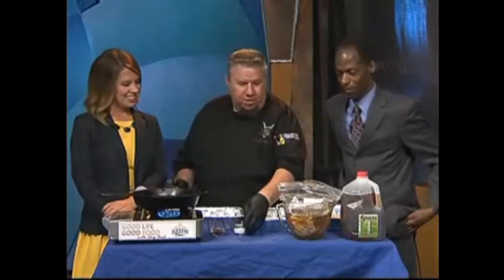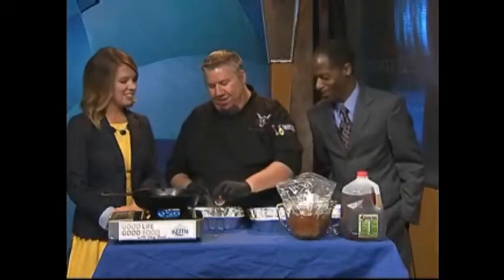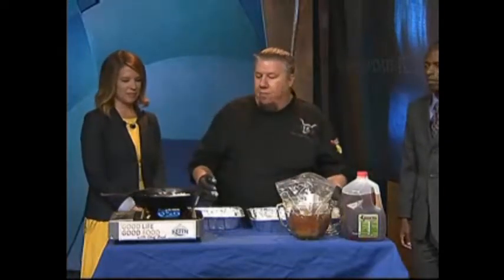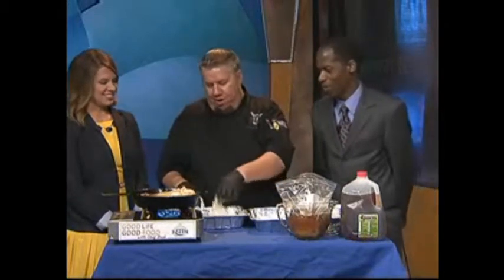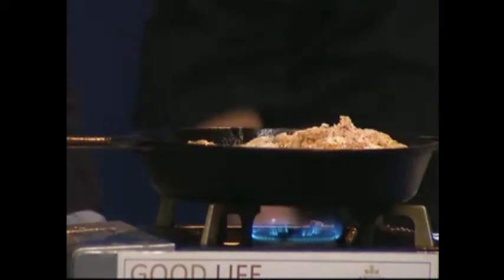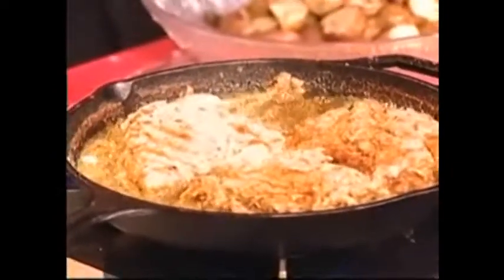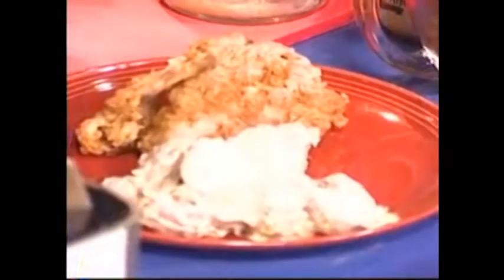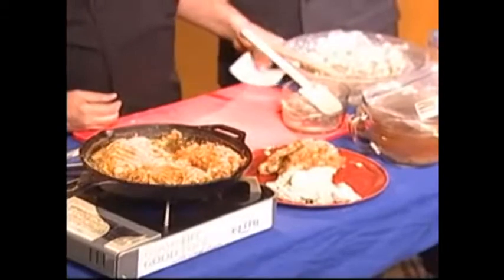Good Life, Good Food: Sweet Tea Southern Fried Chicken